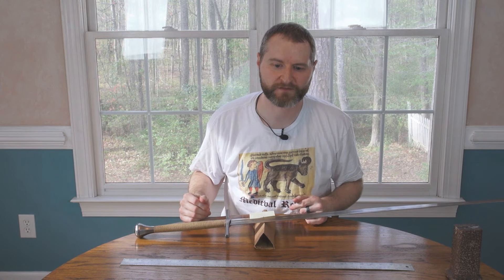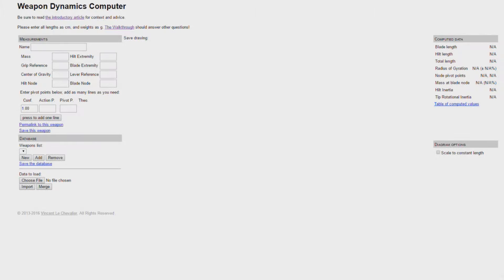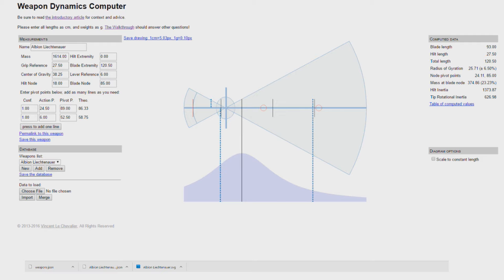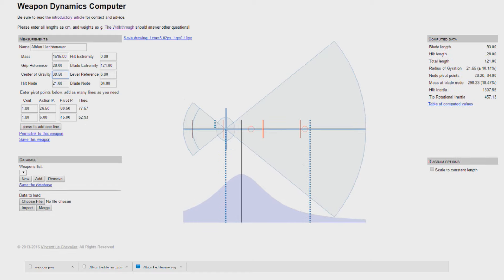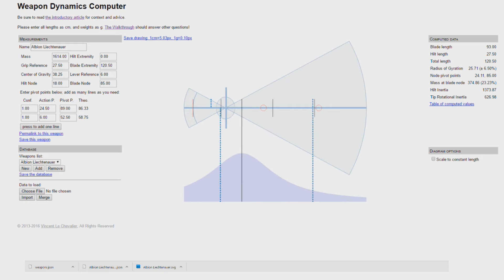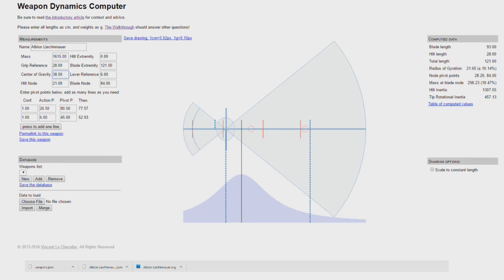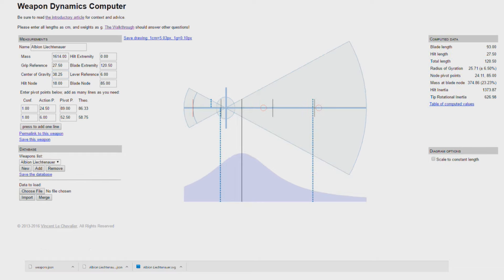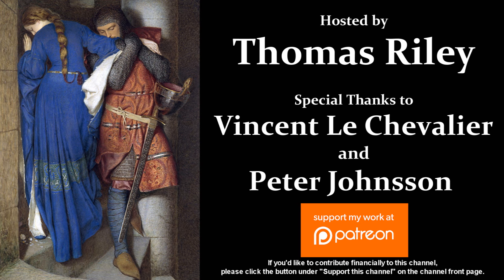Medieval Review - Documenting Sword Dynamics - Part 2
In this multi-part series, Medieval Review takes a look at Documenting Sword Dynamics, the published work of Vincent Le Chevalier and Peter Johnsson. In this second video we will take a look at taking accurate measurements and entering the information into the tool to produce the agility chart.